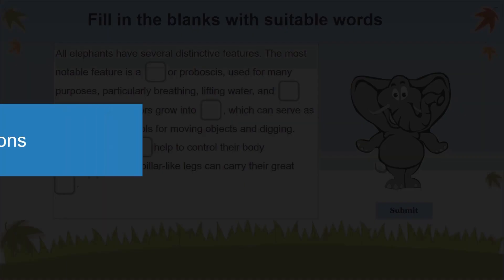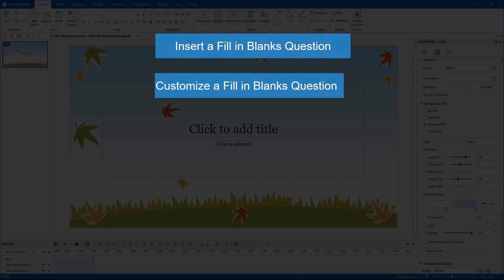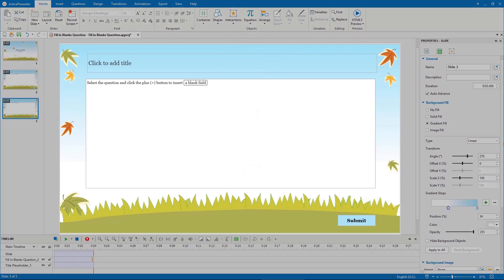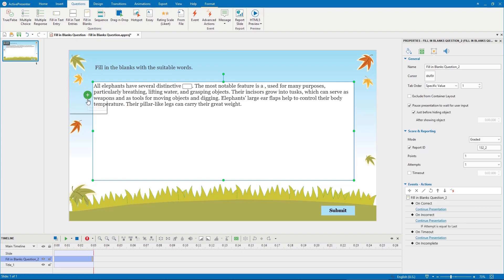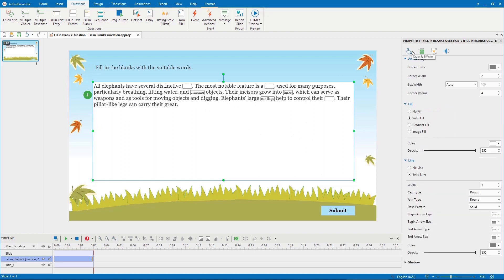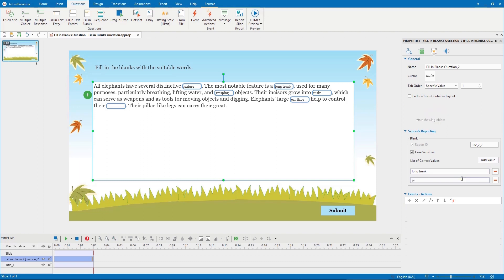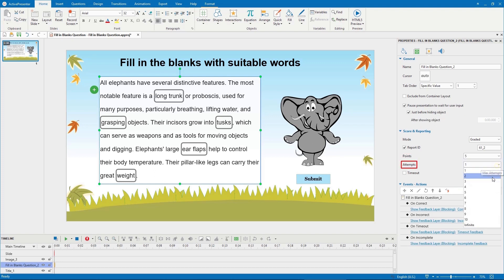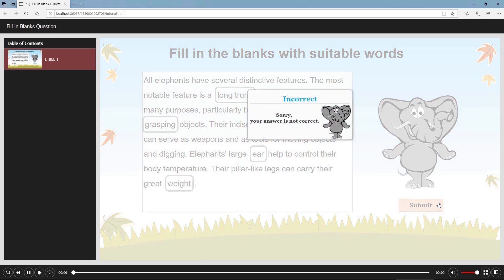How to Create a Fill in Blanks Question - ActivePresenter 8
This video will show you how to create a Fill in Blanks Question - a new question type in ActivePresenter 8.
In this video:
00:00 - Introduction
00:44 – Insert a Fill in Blanks Question
01:14 – Customize a Fill in Blanks Question
02:03 – Set Correct Answers for each Blank
02:28 – Set Score and Reporting
02:52 – Set Events - Actions and Feedback Messages